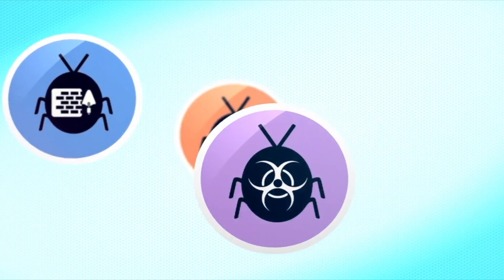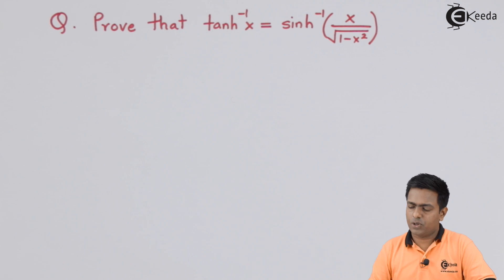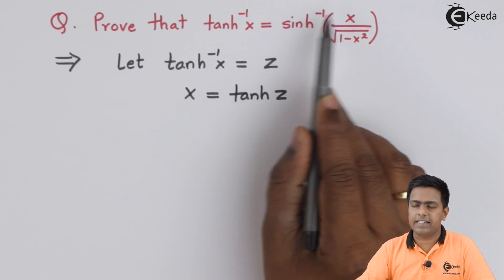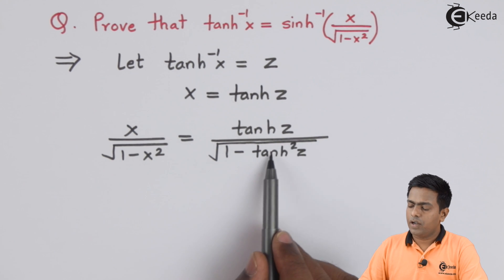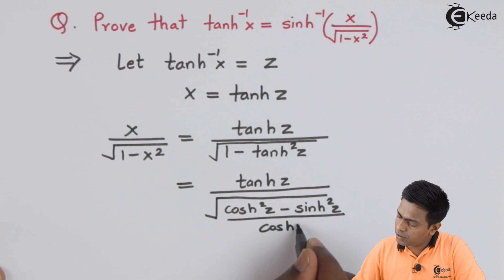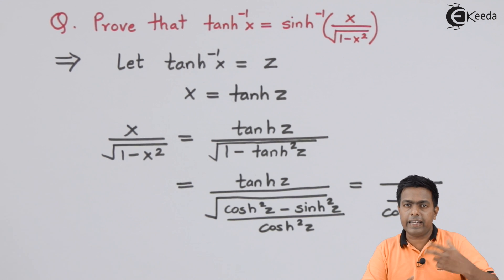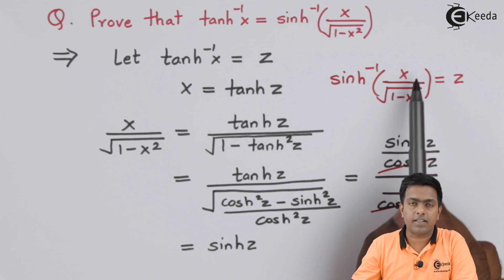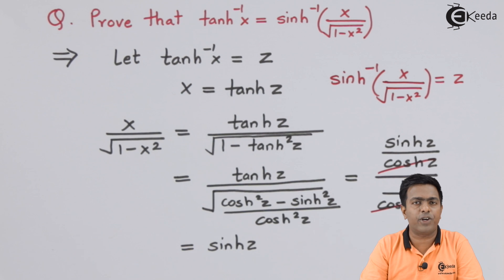Problem 1 based on Inverse Hyperbolic Function